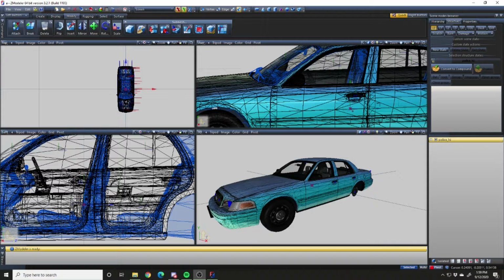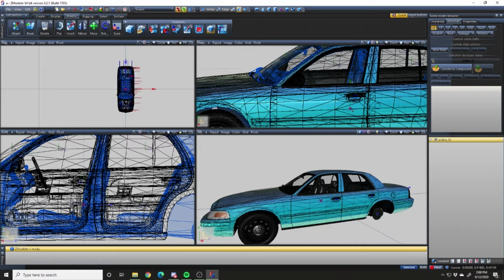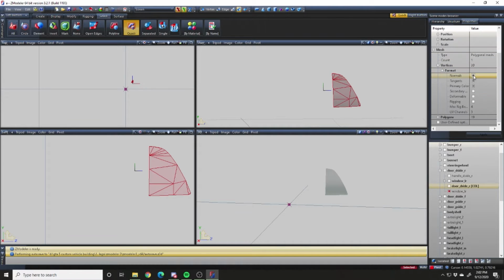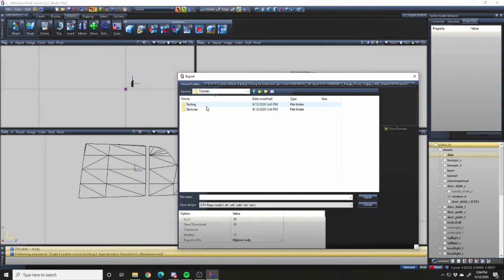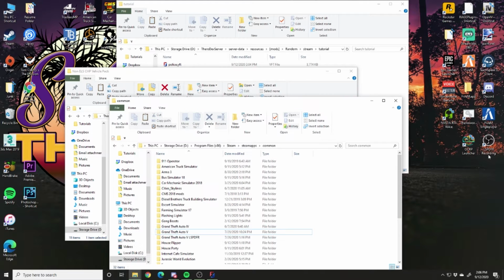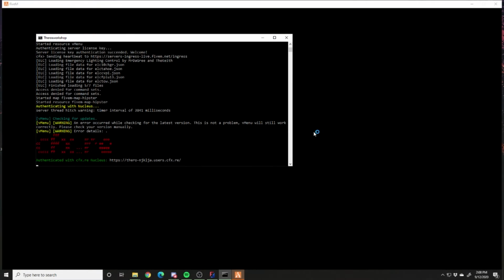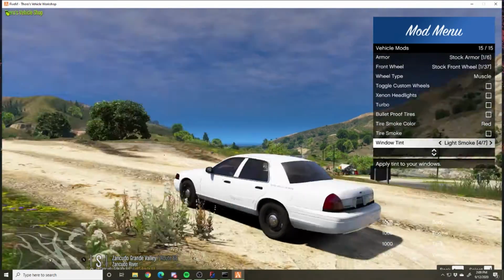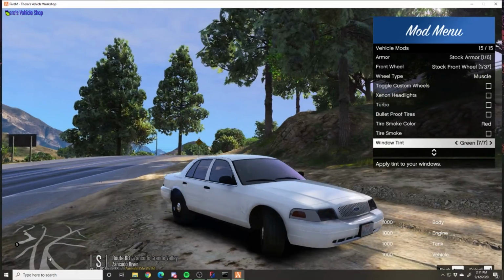ZModeler3 | How to turn off Glass Tinting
Today I show you how to turn off glass from tinting in GTA 5. Most useful for Lightbar glass